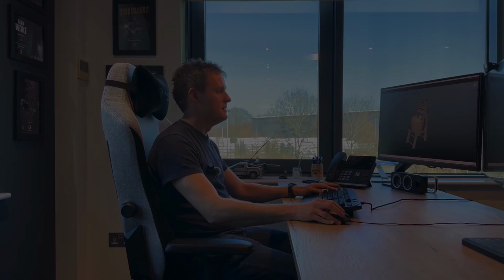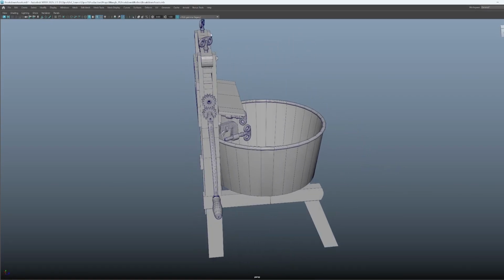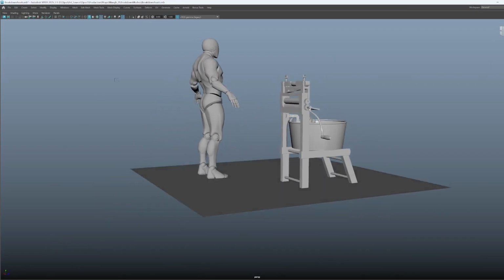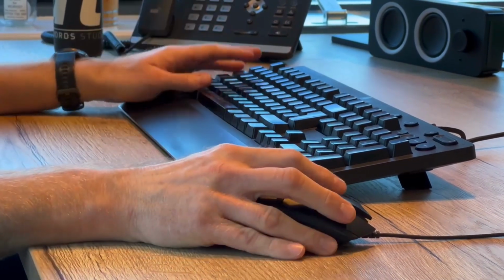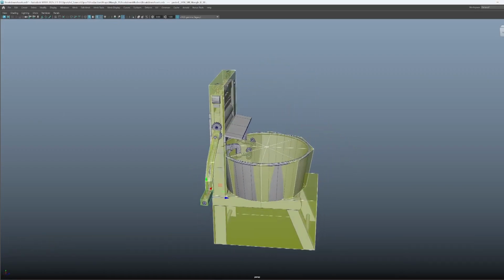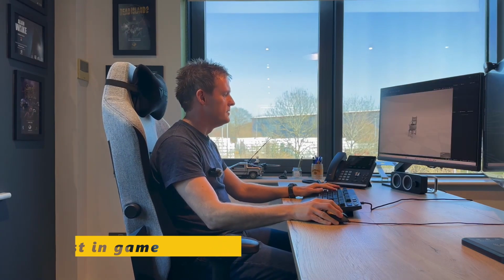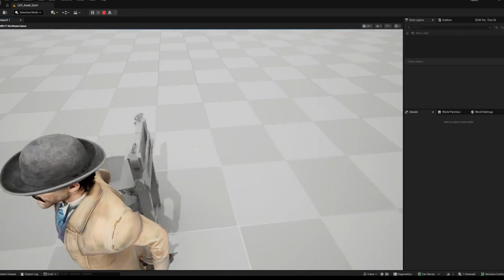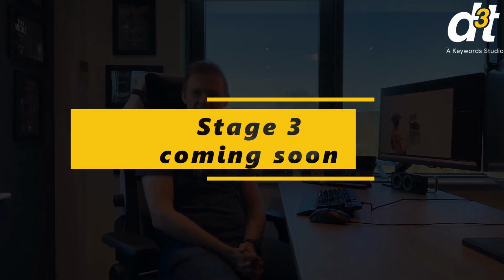Level Up with d3t Series - Episode 2: Asset Creation Pipeline, Stage Two: Blockout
Welcome to episode 2 of d3t's Level Up series, where members of our development team talk through industry tools, skills, and processes.

This second episode see's d3t's Associate Art Director, Matt Parsons, talk through the blockout phase of the Asset Creation Pipeline that was used on our internal project The Devil of Hopes Cross.